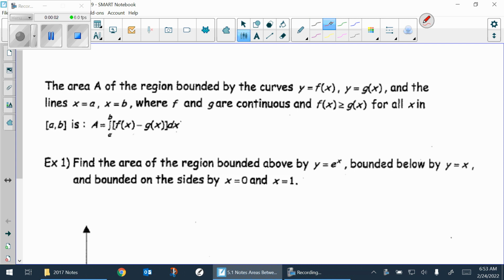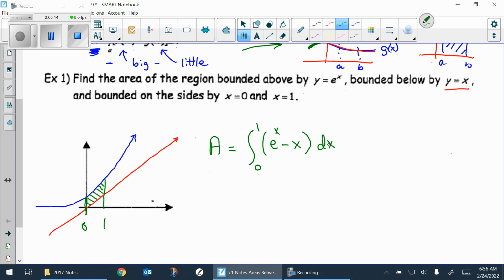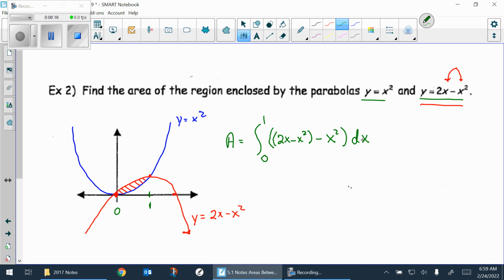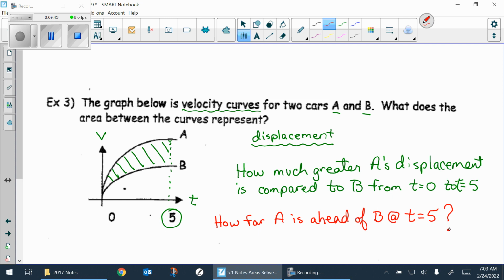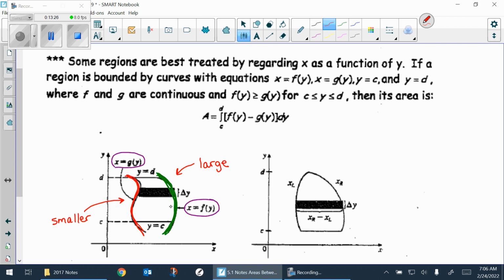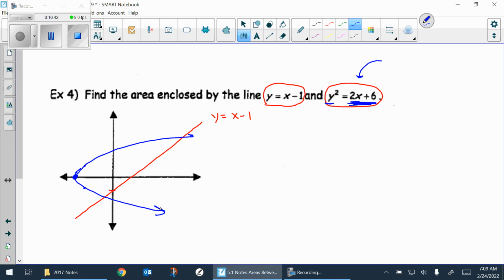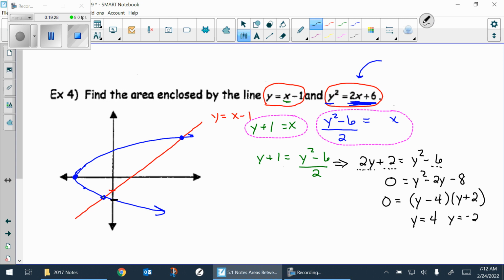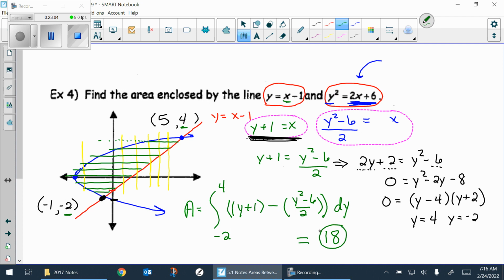5 1 Areas Between Curves AB